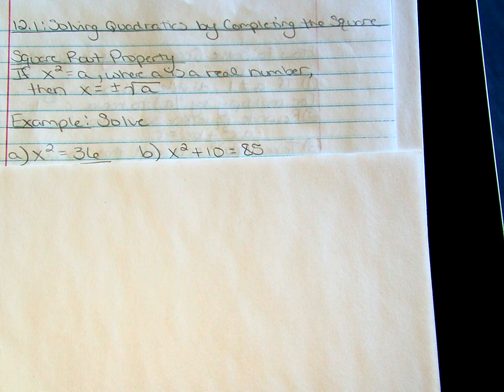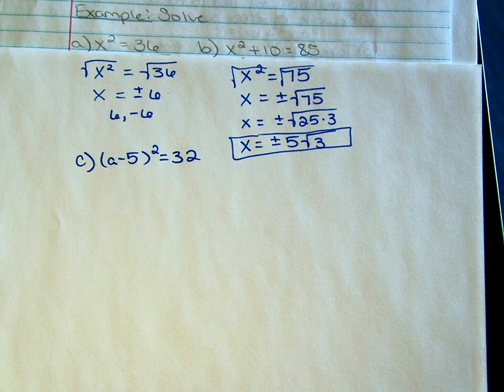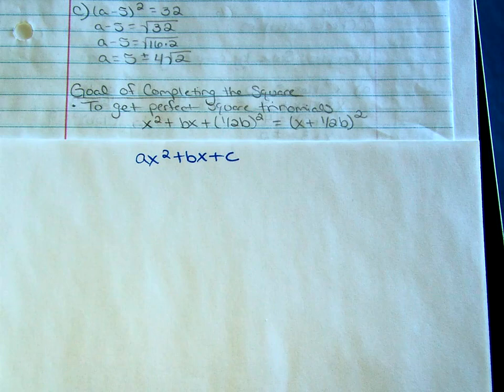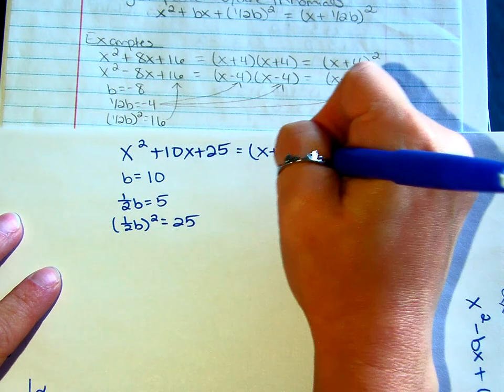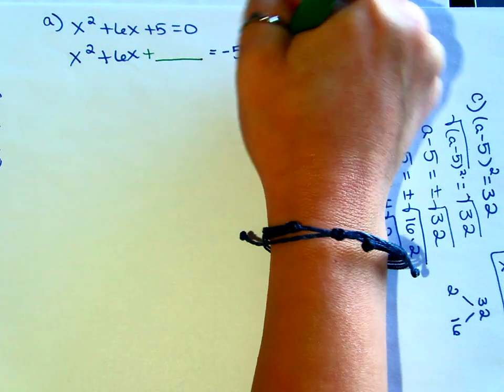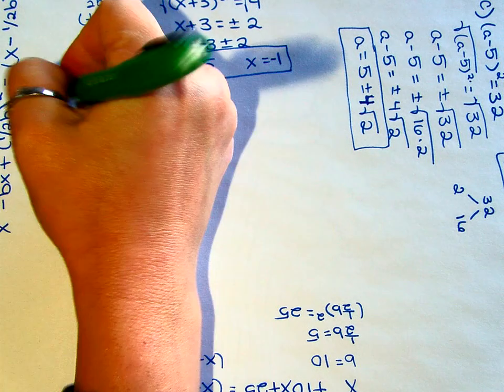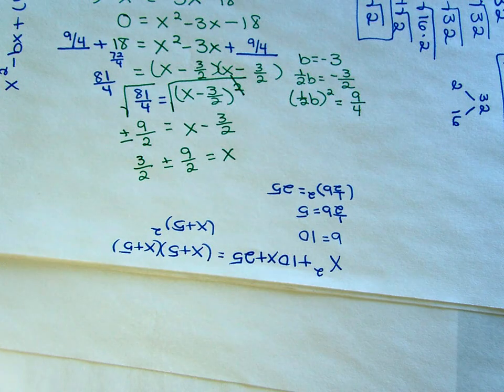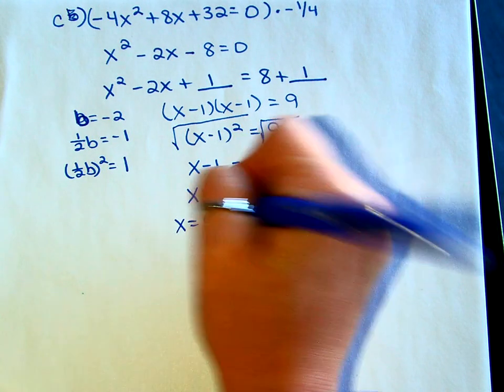MSSU : Intermediate Algebra : Chapter 12 Section 1 : April 22, 2024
MSSU
Intermediate Algebra